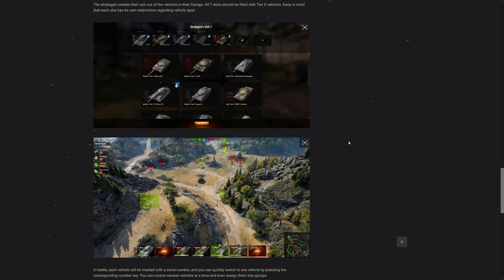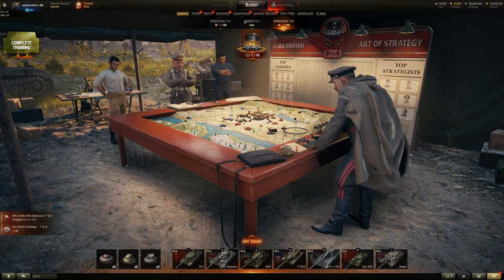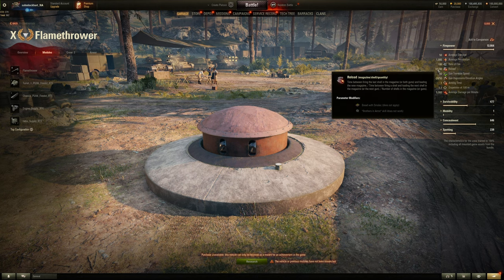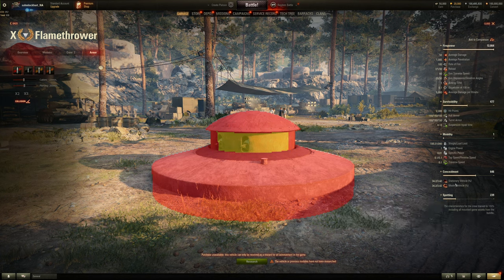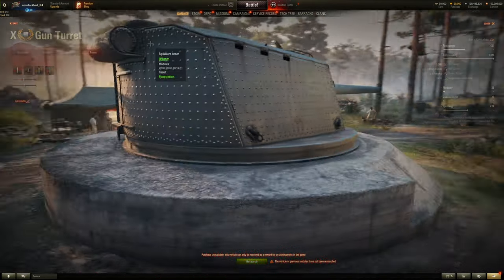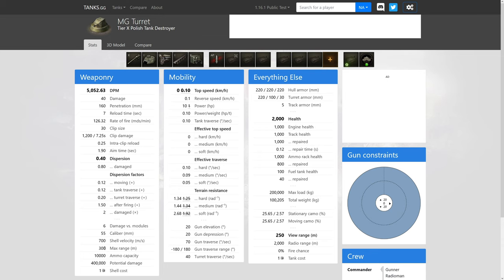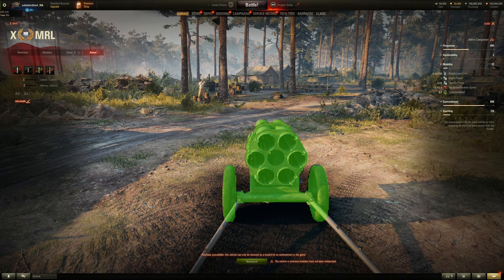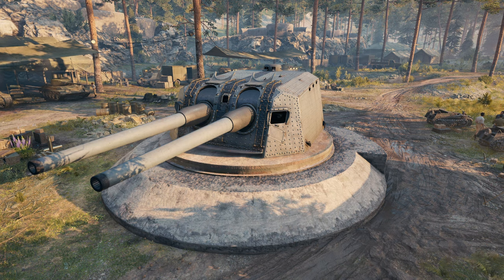WTH are "Base Defense Structures" --- 𝘙𝘦𝘢𝘥𝘺 𝘊𝘰𝘮𝘳𝘢𝘥𝘦, 𝘓𝘰𝘤𝘢𝘵𝘪𝘰𝘯 𝘊𝘰𝘯𝘧𝘪𝘳𝘮𝘦𝘥 || World of Tanks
It's time to test yourself as a Strategist—or as one of the seven Tankers who oppose them.

Art of Strategy battles take place in two formats for Tier X vehicles only.

➤    1v7 format. Those who participated in the test of the event on the Sandbox server last year will be familiar with this format: Seven Tankers fight against one Strategist who commands seven AI-controlled vehicles in real time. For combat, the Strategist also selects three (out of six) types of defenses. In addition to the three defenses from last year's test, we have added three completely new units. See the details here (Defenses).

➤     1v1 format. In this duel, two Strategists will fight for supremacy. Both players start on an equal footing with seven AI-controlled vehicles on each side. Before battle, the Strategists can deploy three types of defenses on pre-arranged positions.

Chapters:
0:00 Intro
3:45 AT Gun
8:39 Flamethrower
14:04 Gun Turret
21:09 MG Turret
23:57 MRL (Multiple Rocket Launcher)
27:22 Watchtower
30:09 Conclusions

Desktop computer specs:
ASUS B550M-A/AC
AMD Ryzen 5 5600X 3.7GHz Processor
EVGA NVIDIA RTX 3060 12GB GDDR6
T.Force VulcanZ 32 GB DDR4-3600 RAM
    500GB SSD + 2TB SSD
    10/100/1000 LAN + WiFi 5 WLAN

256GB SSD
2TB hard disk